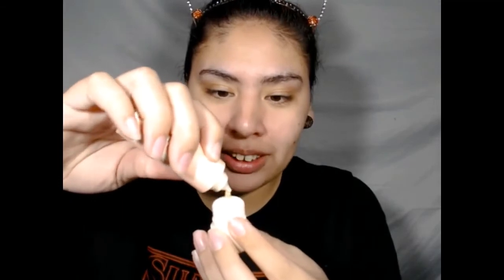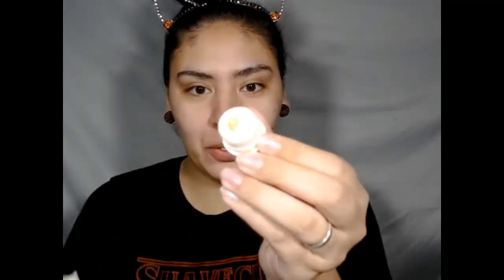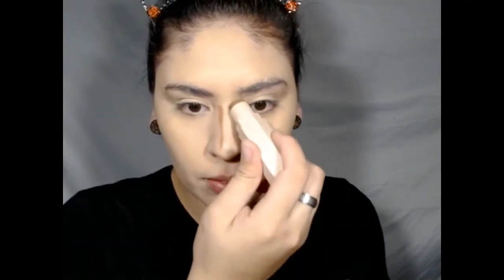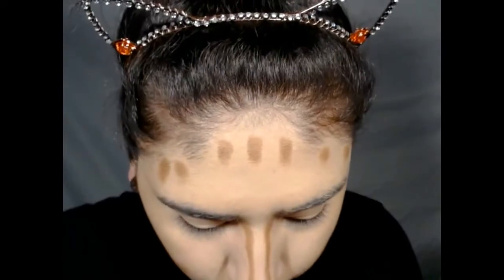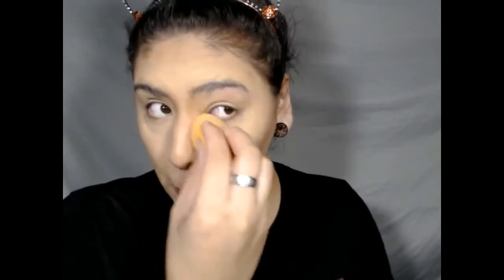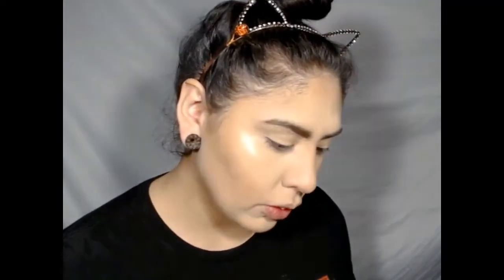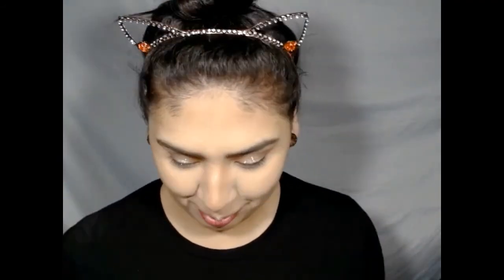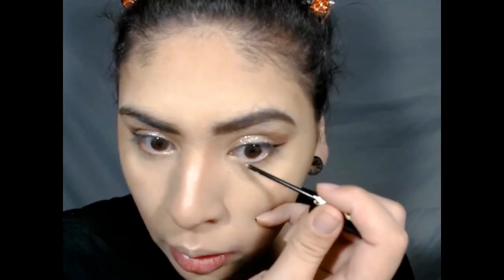$300 makeup haul try on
Hey vixons, so todays video is of me showing yall what I purchased for My haul and I apply the product, and tell you my opinion on the product and how they wore for me. If you'd like to know how check it out and leave some comments down below.

products used apart of the haul

(Sephora)
professional pore minimizer by benefit $30
photo finish foundation primer LIGHT by smash box $36
natural radiant longwear foundation by NARS $49
pot concealer by NARS $30
translucent setting powder by laura mercier $38
glitter liquid eyeshadows 3 gift set by stilla $25

(ulta)
glitter peel off eyeliner by too faced $20
carli bybel palette by BH cosmetics $22.50

(Target)
glitter primer by NYX $6.49

product's used not apart of haul

contour match stix in truffle by fenty
brow powder by Anastasia
eyeliner perfect tech by milani
mascara lash paradise by loreal
lipstick by ulta